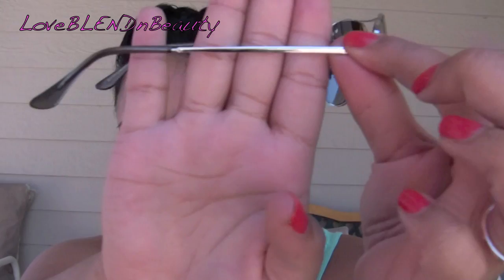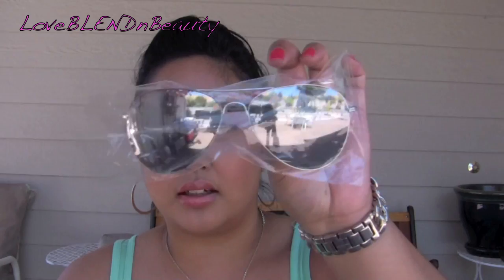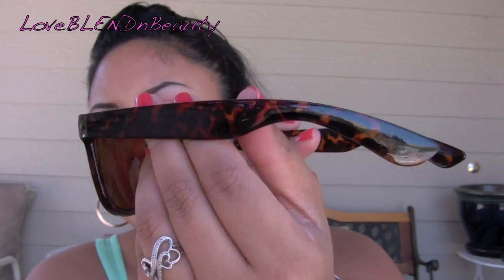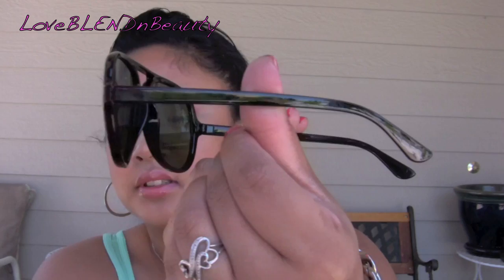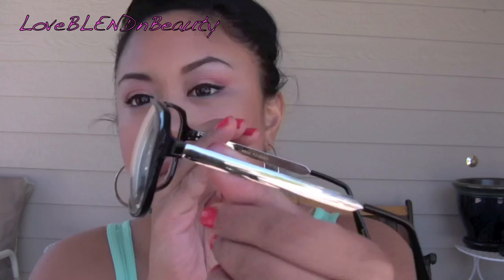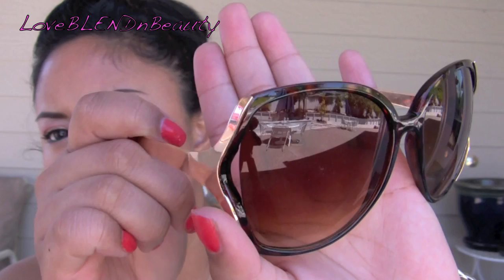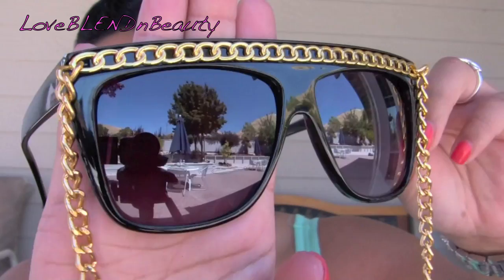[REVIEW] :: RetroCity Sunglasses + GIVEAWAY!!! [CLOSED]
(3 winners will be chosen!)

3 Winners will win ONE of the following:
- SNOOKI Shades (aka Lace shades)
- Black w/ Gold Chain (aka STUNTASTIC shades)
- Black School Boy Glasses

ANY OTHER ENTRIES FOR ANY OTHER SUNGLASSES WILL NOT BE ACCEPTED AND YOUR ENTRY WILL BE AUTOMATICALLY DISQUALIFIED AND DELETED.

[RULES]
- MUST be 18 yrs or older to enter (if under 18, pls provide parental permission)
- MUST include 2 things in your video entry :: (1) Type "Enter Me" and (2) Which sunglasses you'd like OUT OF THE 3 MENTIONED ABOVE.
- ONE ENTRY ONLY! NO DOUBLE ENTRIES -- all SPAM entries will be removed immediately and will not be considered.

[LoveLIFEnLessons Subchannel ]
(ask me questions on here!)

FTC: All products mentioned in this video were purchased by me unless otherwise stated in the video. I am in no way being compensated to make this video unless otherwise stated.